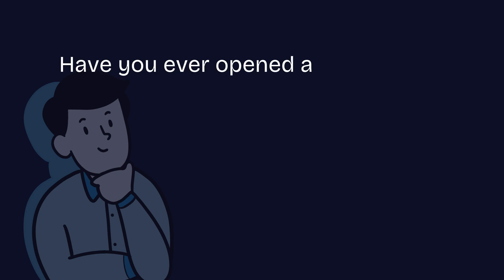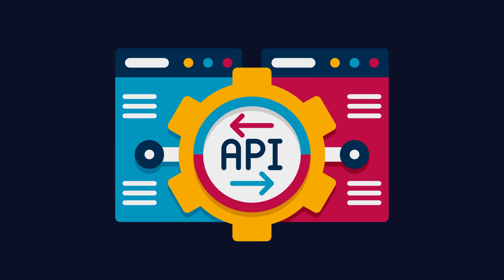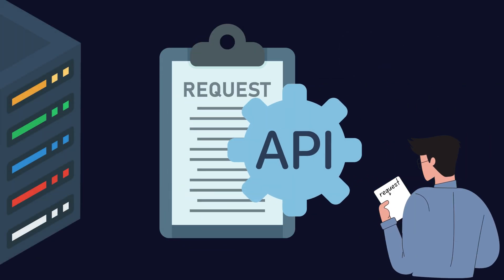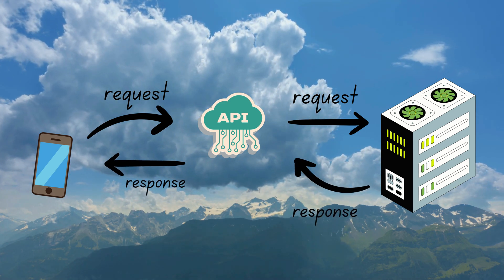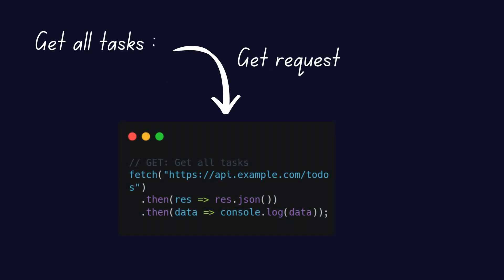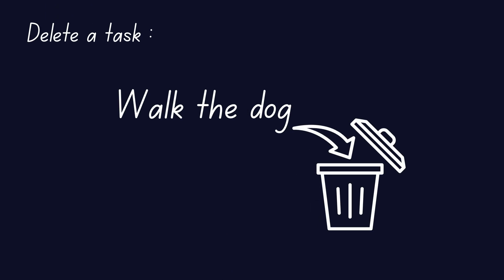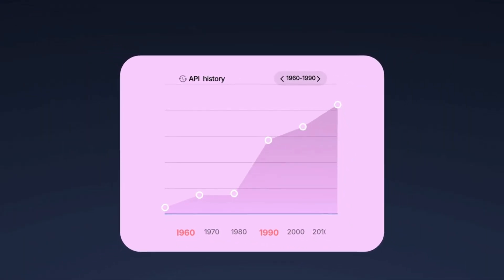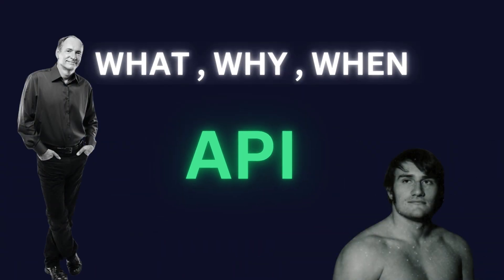What Is an API? (FOR BEGINNERS)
Have you ever opened a weather app 🌦 and instantly seen today’s temperature?
Or logged into a site using Google without typing a password?

That’s the magic of APIs.

In this beginner-friendly video, you’ll finally understand what an API actually is — explained simply with real-life examples (like a restaurant analogy 🍔 and a to-do list app ✅).

We’ll cover:

What APIs are and why they matter

How apps talk to servers

REST APIs (GET, POST, PUT, DELETE) explained

A short history of APIs & REST

By the end, you’ll be able to confidently answer:

⏱ Timestamps below 👇

⏱ Timeline (Chapters)

0:00 – Intro: Why APIs matter
0:30 – What is an API? (Simple definition)
0:55 – The restaurant analogy 🍔
1:40 – Real-life example: Weather apps 🌦
2:15 – GET, POST, PUT, DELETE (with To-Do app ✅)
3:45 – The history of APIs
4:10 – REST API origins (Roy Fielding, 2000)
4:30 – Recap & outro